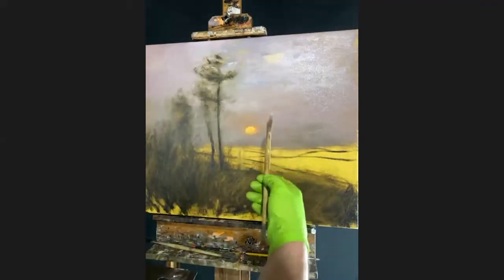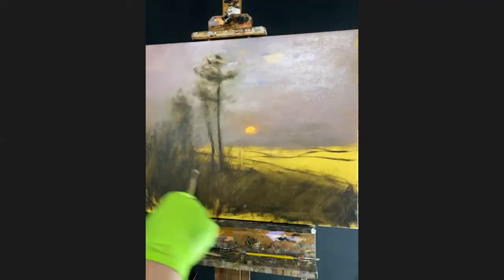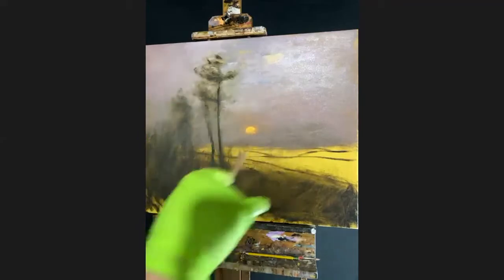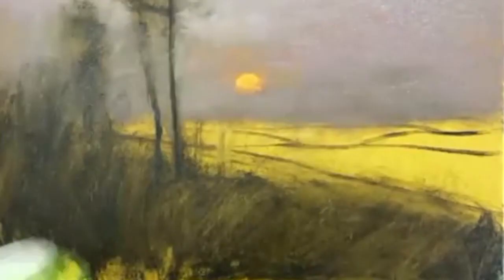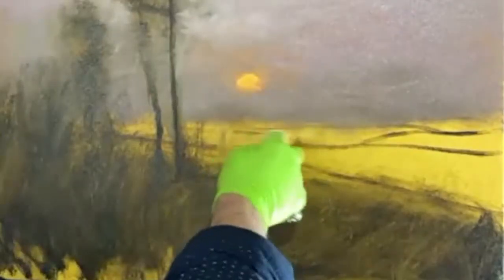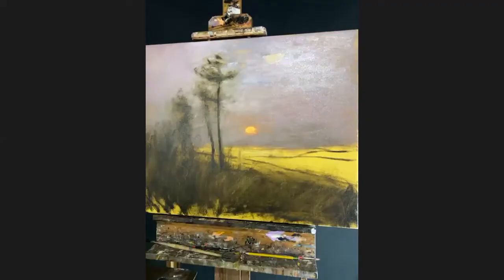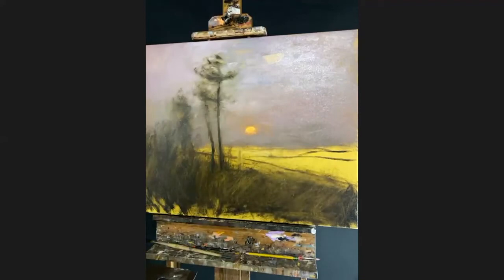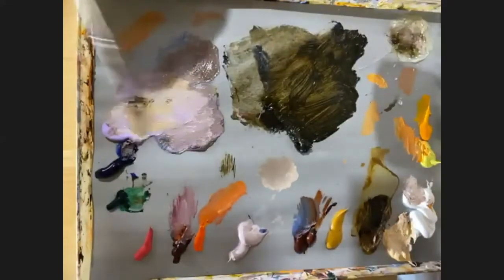Adding Layers | More Paint On My Brush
Excerpt from a Zoom painting demonstration.